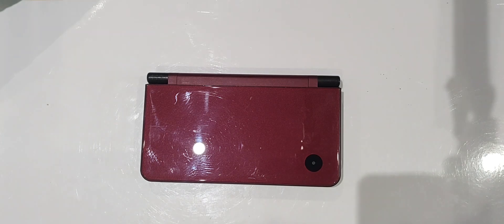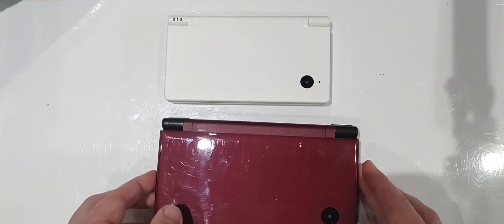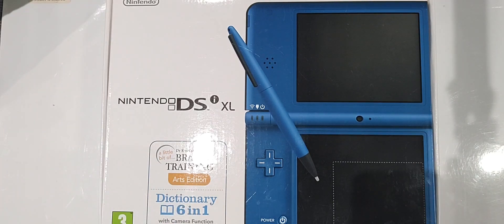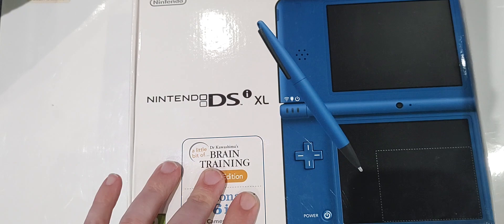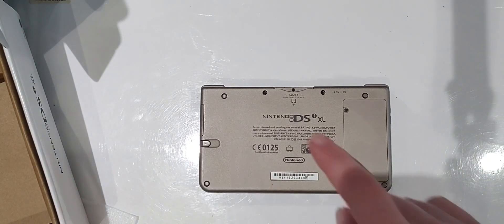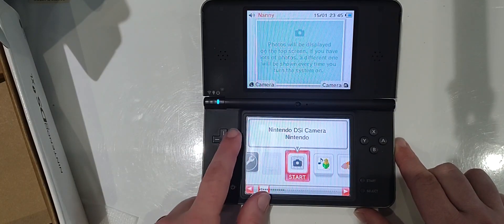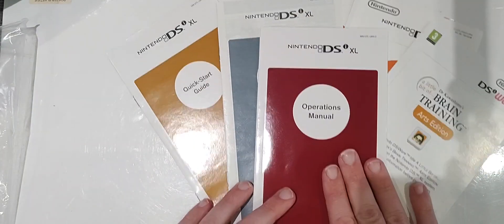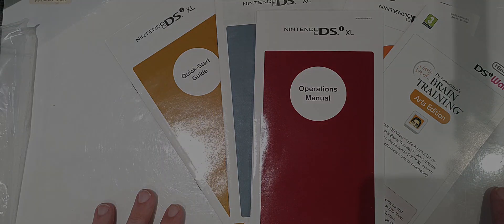DLG Mail Bag - Blue DSi XL... or is it?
📦 Prepare for a twist in this unboxing adventure as we crack open what was supposed to be a classic Blue DSi XL, only to discover a surprising twist - it's brown! 🤯 Join us as we delve into the unexpected and explore what's inside this intriguing package. From the sleek design to the included accessories, we'll take a closer look at this unique handheld console and its contents. Who knows what other surprises await? Let's uncover the mystery together!